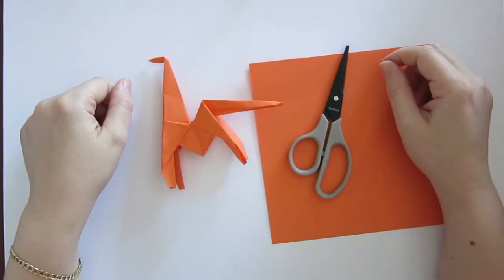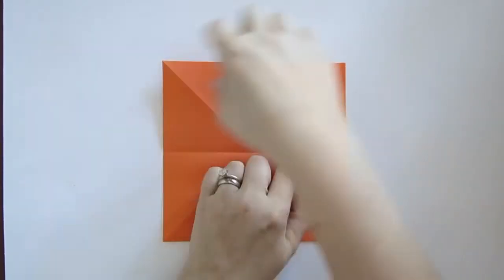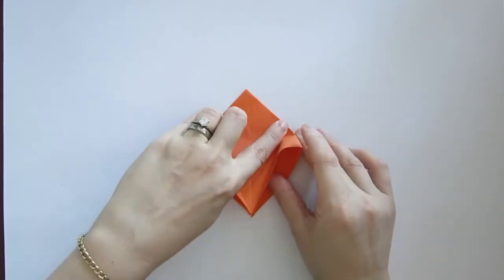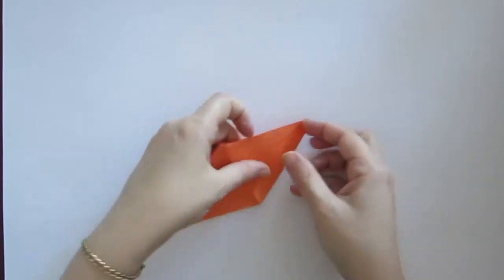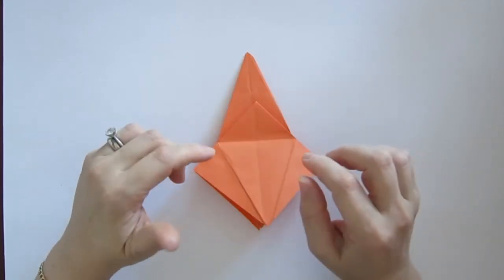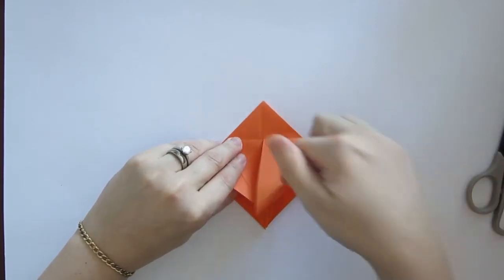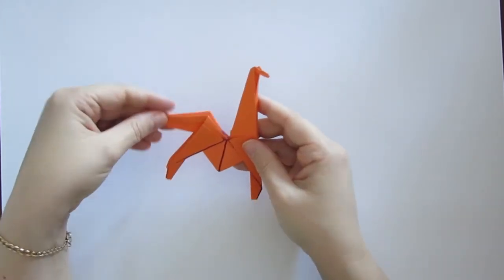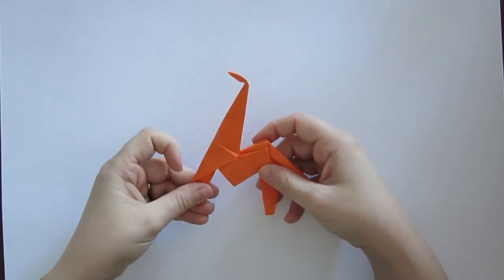ORIGAMI GIRAFFE - JENN'S VARIATION ON THE TRADITIONAL ORIGAMI HORSE MODEL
How to fold an origami giraffe! You could even make a baby giraffe too! I've created my own modifications to the traditional origami horse model to create this adorable origami. Happy Folding!